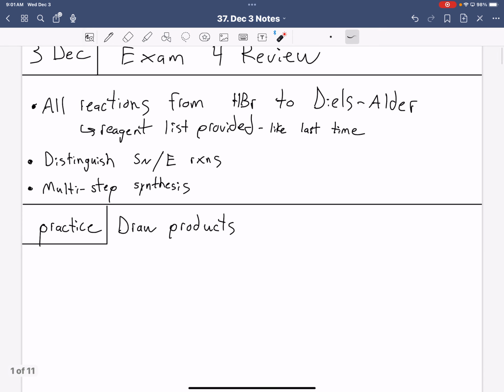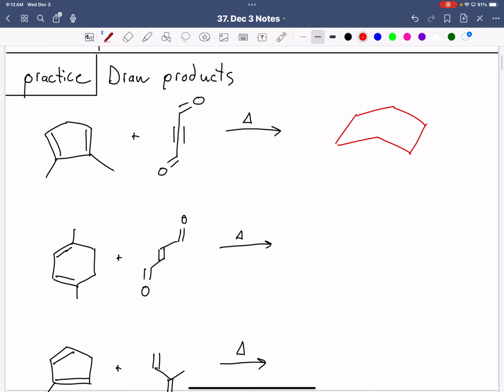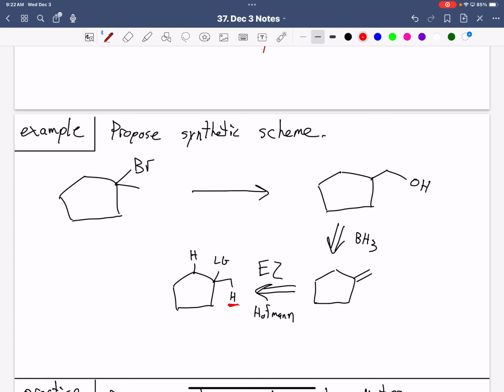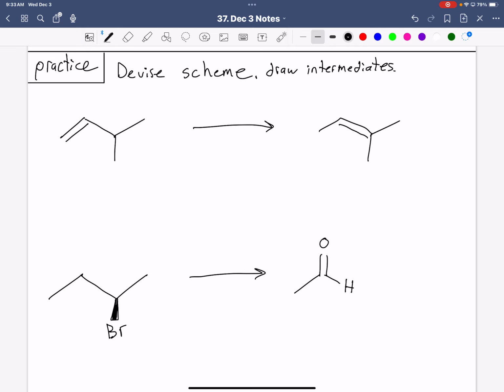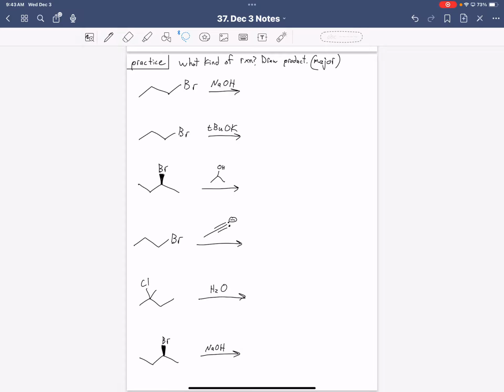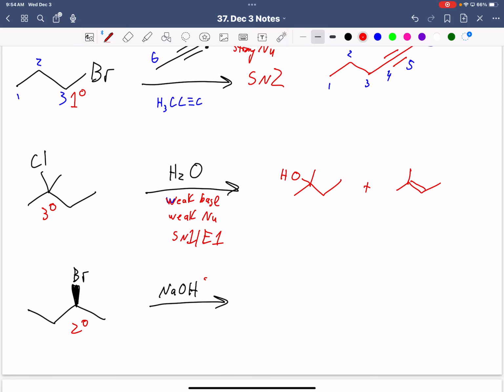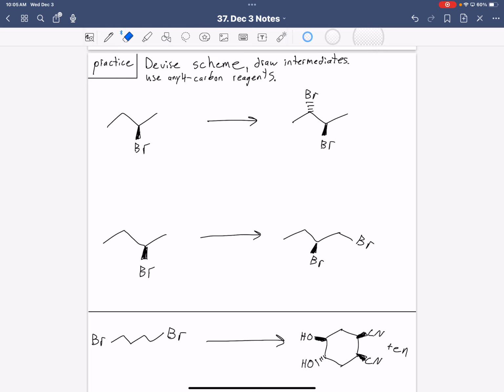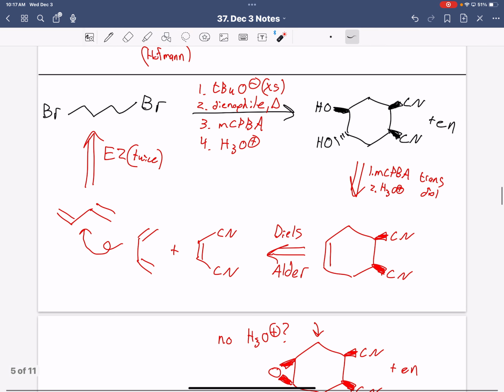CHM 223 Day 37: Dec 3